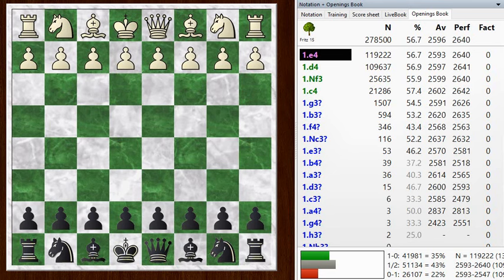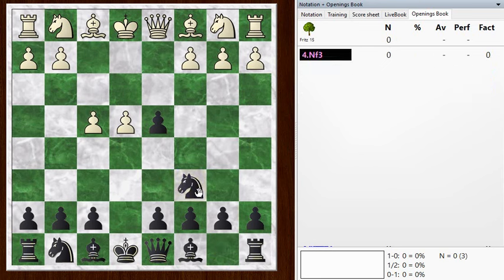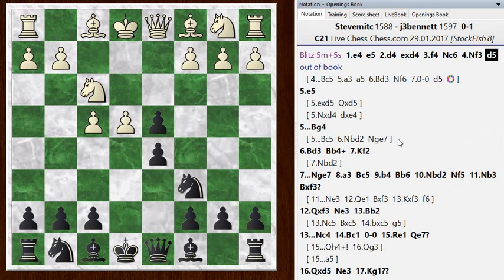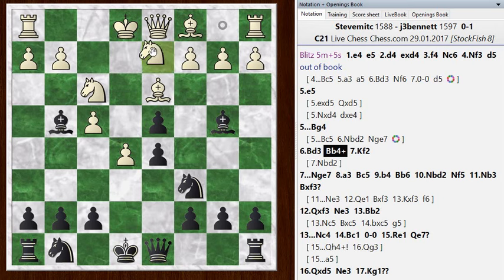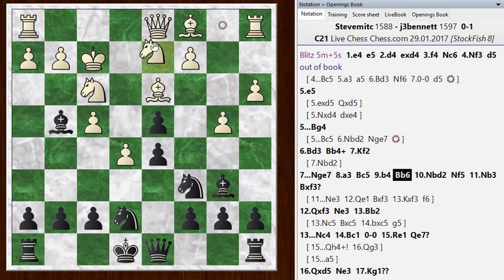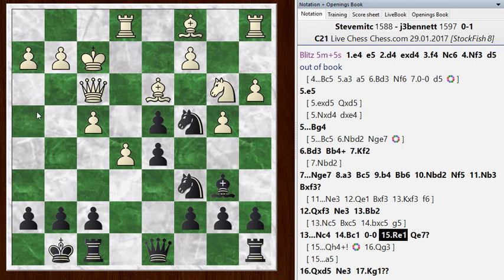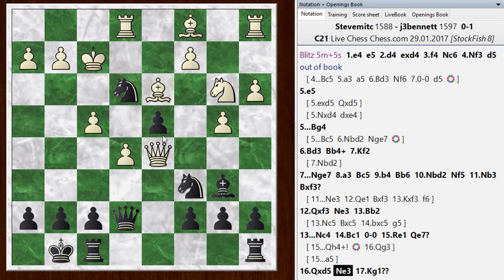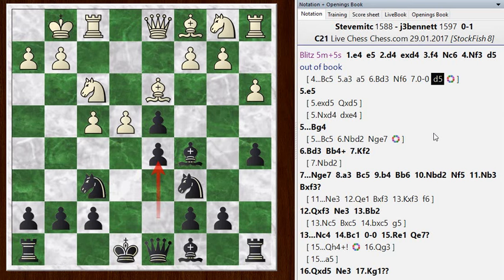Blitz chess postmortem #740: Center game - Halasz gambit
I take a look at the book line against this gambit, and check the rest of the game for improvements using a chess engine.